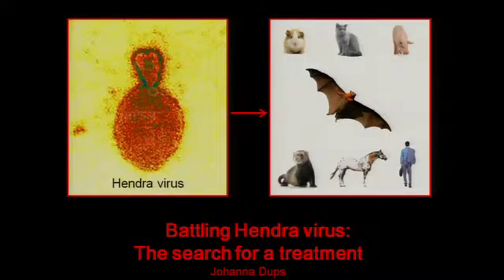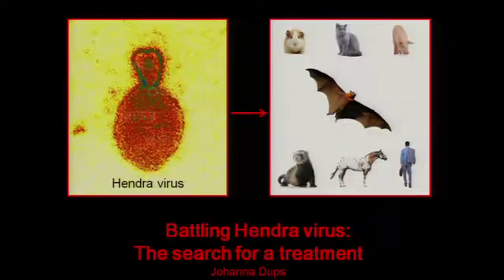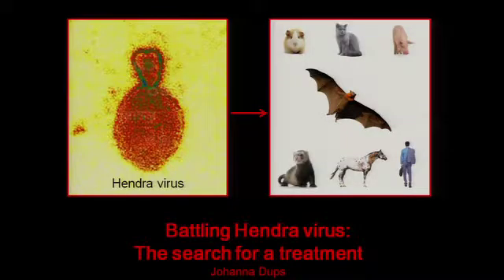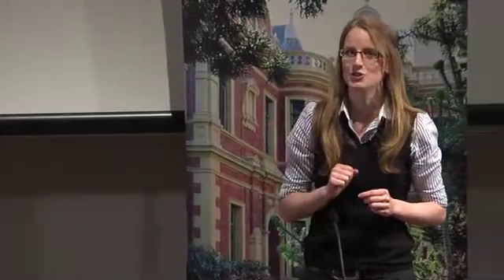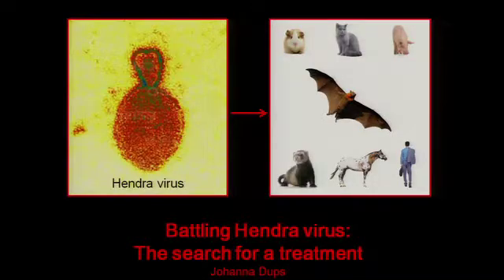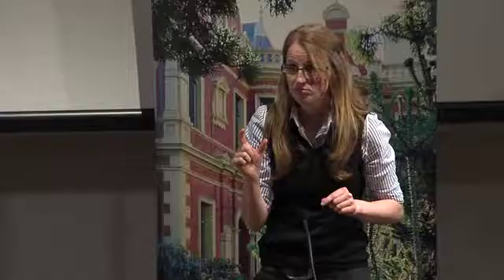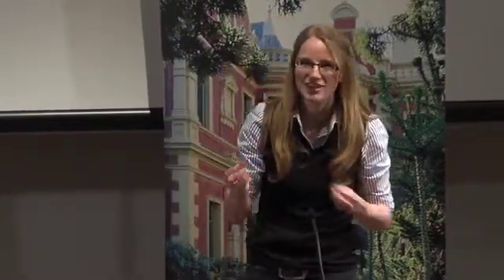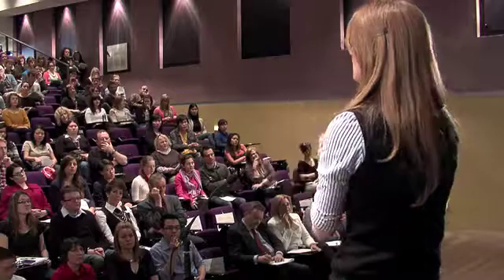3 Minute Thesis - 2ND Prize - Johanna Dups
Veterinary Science- "Battling Hendra virus: The search for a treatment"